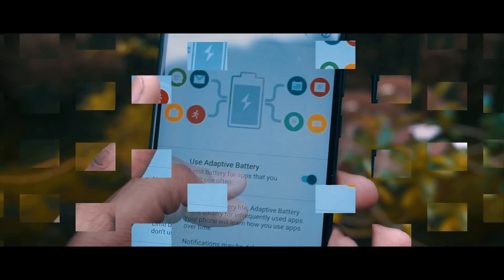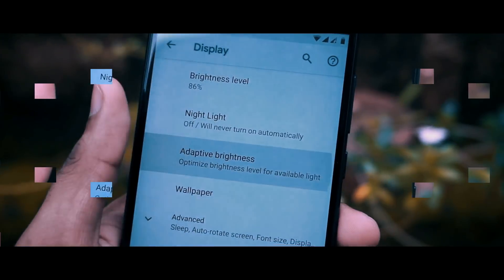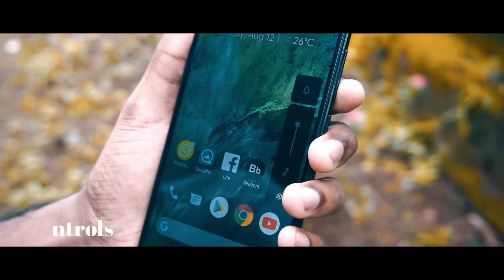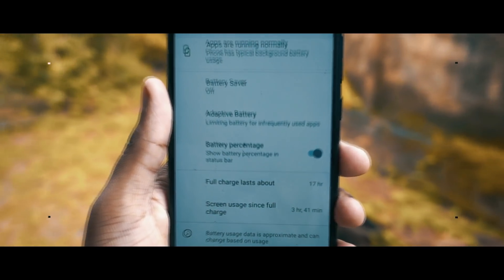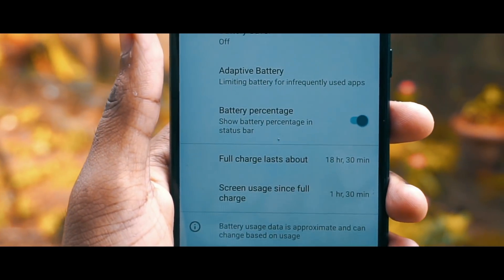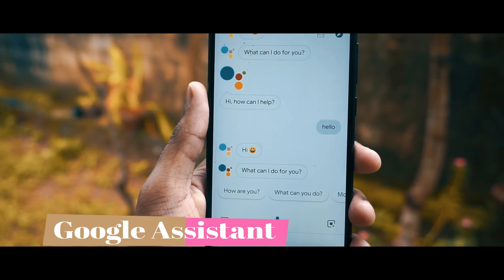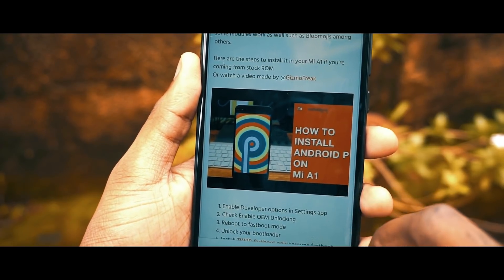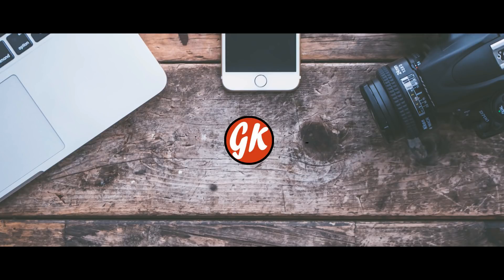MiA1 Android 9.0 Pie | Features, Benchmark, Battery backup & Installation - Part 2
Hello Guys..!! in this video we will be showing you the latest features in Android Pie with Mia1

MiA1 Android Pie
MiA1
MiA1 android 9.0
Mia1 pixel rom
Mia1 Android Pie update
mia1 update